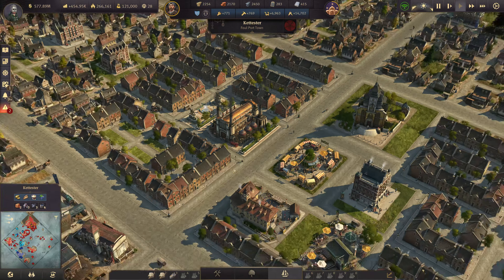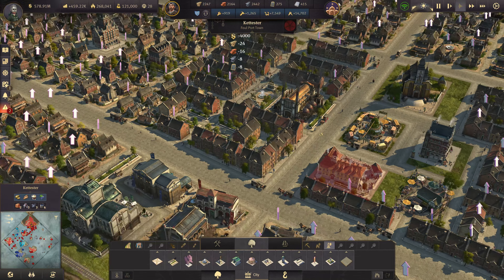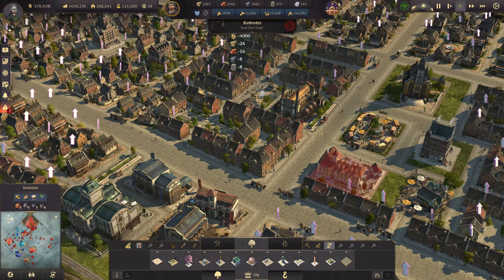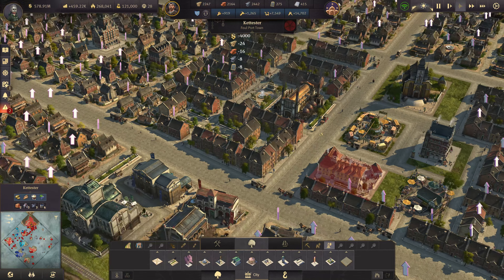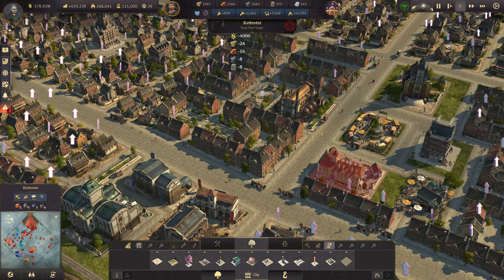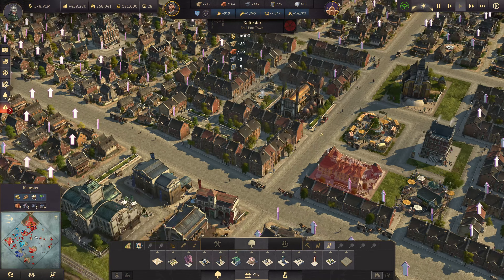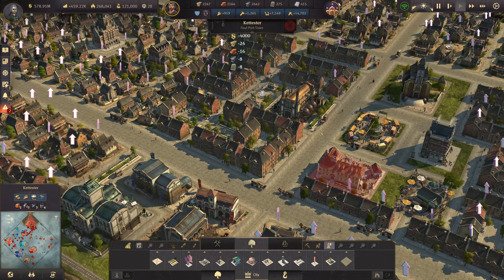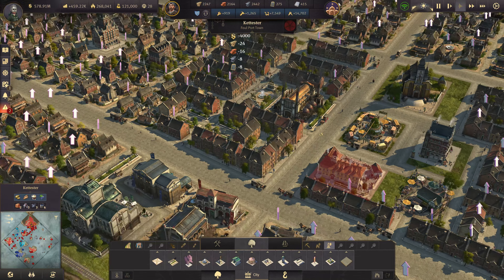ARTISAN SKYSCRAPERS - Anno 1800 MEGACITY || ULTRA Hard & 120 Mods - ALL DLCs | Part 92